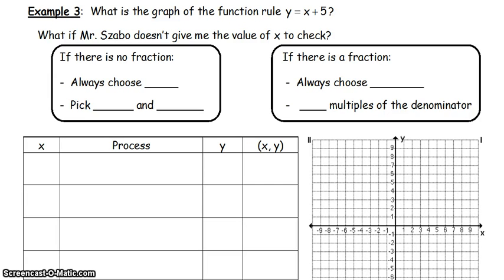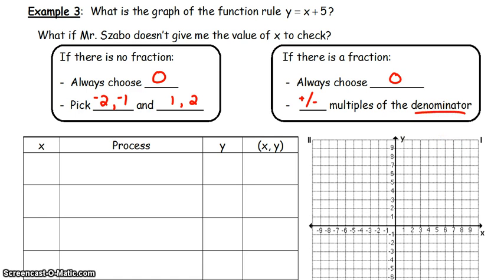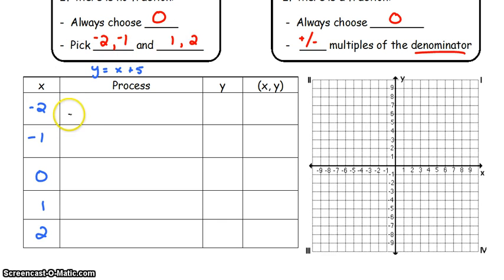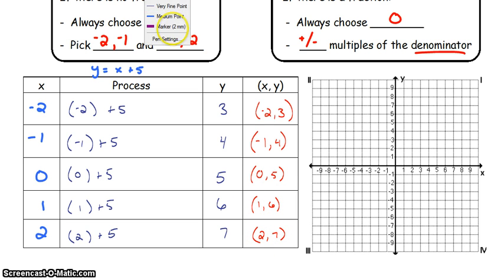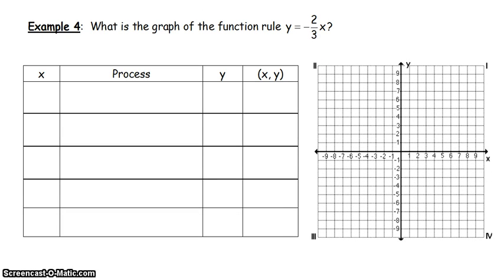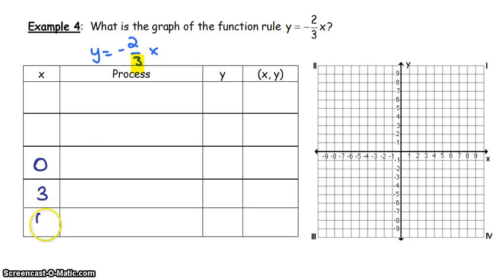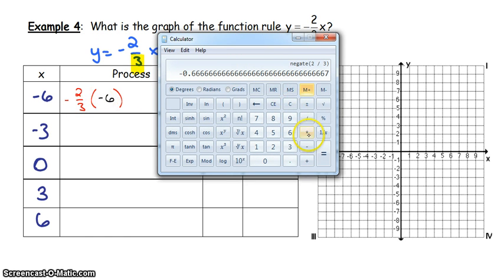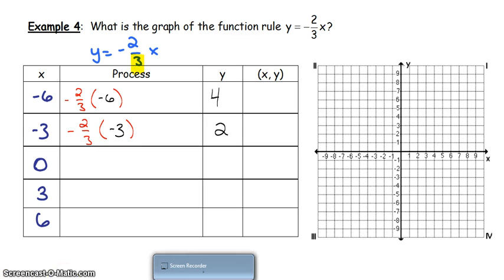U5 Day 7 Pg 3